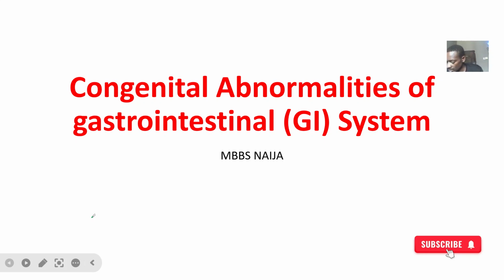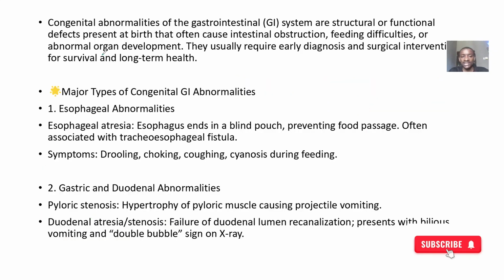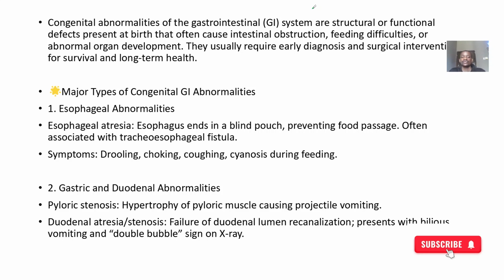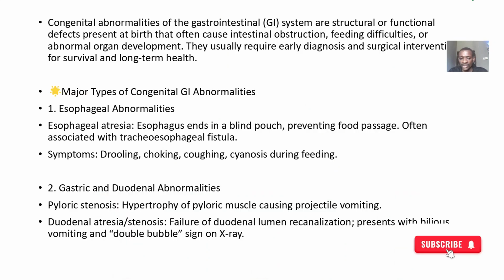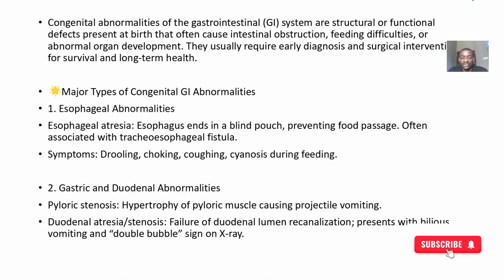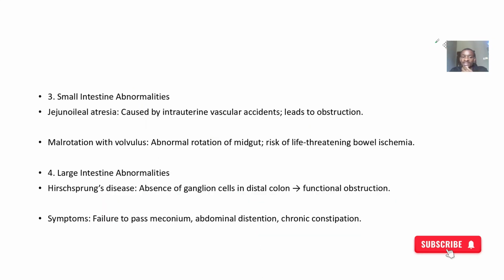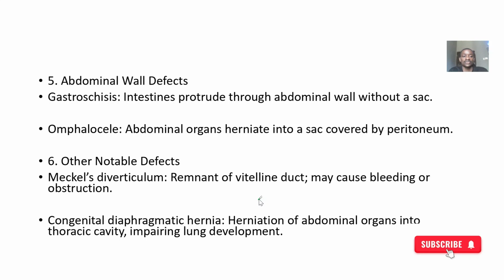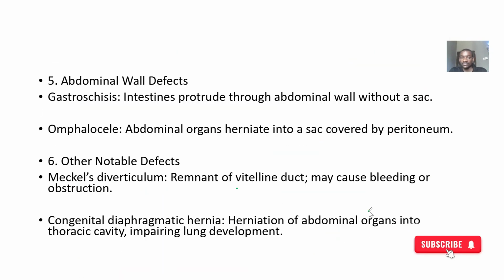Congenital Abnormalities of gastrointestinal GI System; structural or functional defects present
Congenital abnormalities of the gastrointestinal (GI) system are structural malformations present at birth that affect the normal continuity, function, or development of the digestive tract. They range from life-threatening obstructions in newborns to subtle anomalies discovered later in life.

🔎 Major Categories
Atresias

Complete absence or closure of a segment of the GI tract.

Examples: Esophageal atresia, duodenal atresia (“double bubble” sign), jejunal/ileal atresia.

Symptoms: Vomiting, inability to feed, abdominal distension.

Stenosis

Narrowing of the lumen without complete closure.

Example: Pyloric stenosis → projectile vomiting in infants.

Fistulae

Abnormal connections between GI tract and other organs.

Example: Tracheoesophageal fistula → coughing, choking, aspiration.

Duplications

Extra cystic or tubular structures sharing wall and blood supply with native GI tract.

Common in ileum; may cause obstruction, bleeding, or intussusception.

Malrotation

Abnormal rotation of intestines during development.

Risk of volvulus → sudden obstruction and ischemia.

Hernias

Example: Congenital diaphragmatic hernia → abdominal organs herniate into chest, impairing lung development.

Meckel’s diverticulum

Remnant of vitelline duct, often containing ectopic gastric mucosa.

Symptoms: Painless rectal bleeding, obstruction, diverticulitis.

🩺 Clinical Presentation
Neonatal period: Vomiting, feeding difficulties, abdominal distension, failure to pass meconium.

Childhood/adolescence: GI bleeding, recurrent abdominal pain, chronic constipation.

Associated anomalies: Many coexist with cardiac, renal, or skeletal malformations (e.g., VACTERL association).